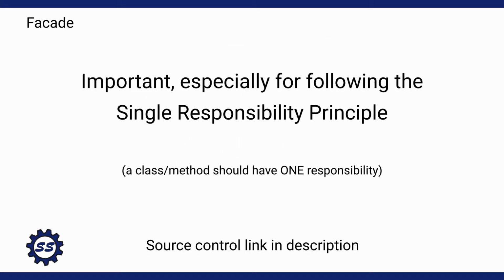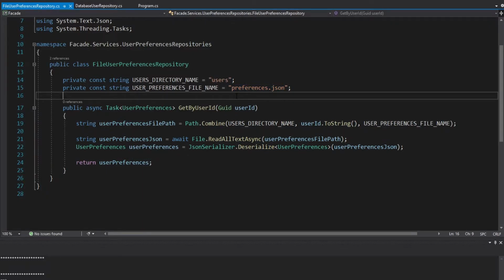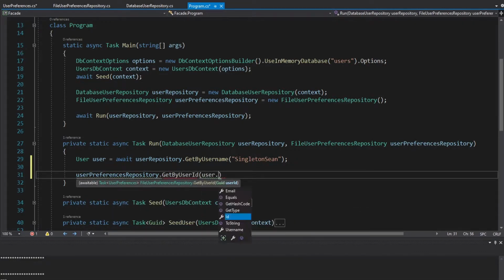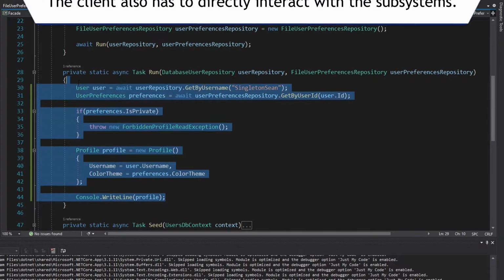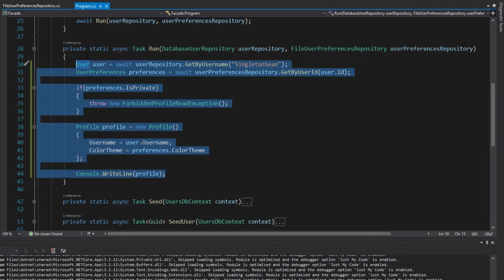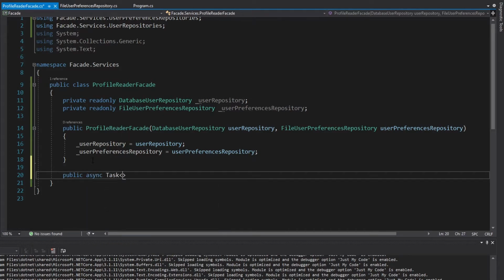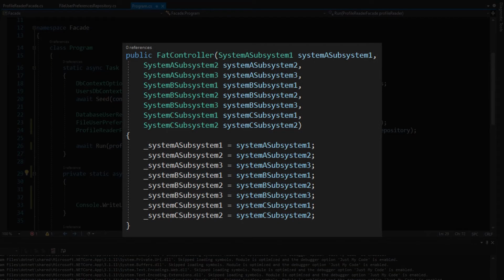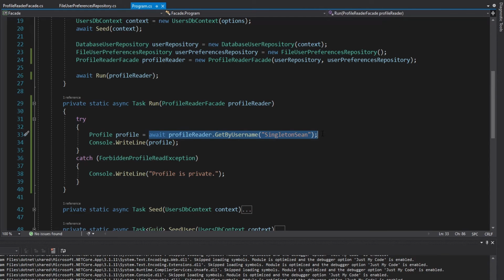Facade Pattern - DESIGN PATTERNS (C#/.NET)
Learn about the facade pattern, which is a structural design pattern that allows us to unify subsystems. The facade pattern prevents clients from having to know about each subsystem. This pattern helps achieve stronger encapsulation, prevents violation of the Single Responsibility Principle, and promotes code reuse.

Design patterns are important for implementing object-oriented designs and adhering to SOLID principles. Understanding these fundamental patterns helps software developers build clean and maintainable applications.

TIMESTAMPS:
0:00 - Pattern Introduction
0:56 - Demo Introduction
2:04 - Non-Facade Solution
3:34 - Why We Want a Facade
5:01 - Facade Solution
7:46 - Conclusion